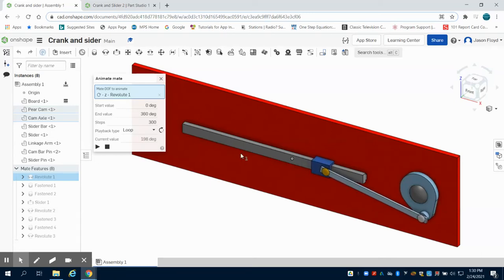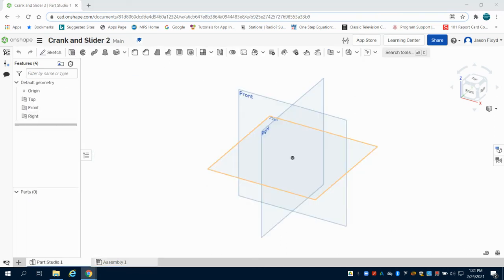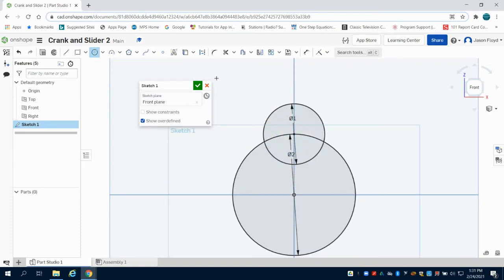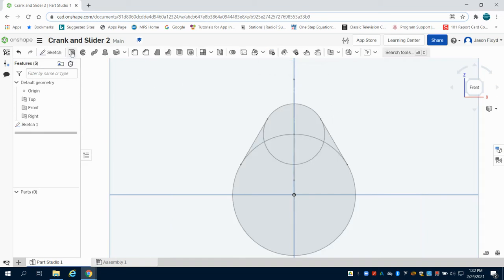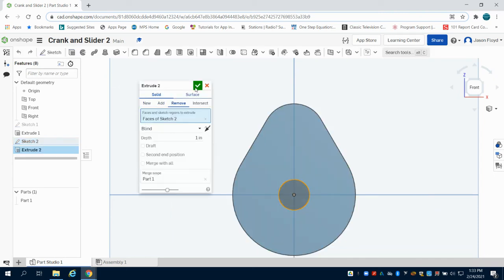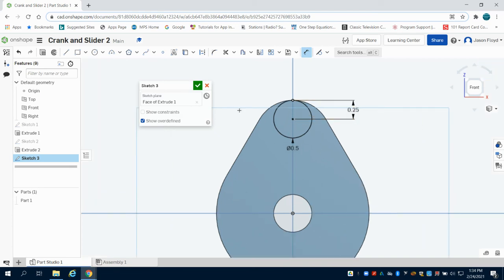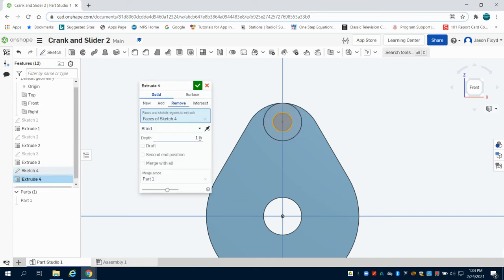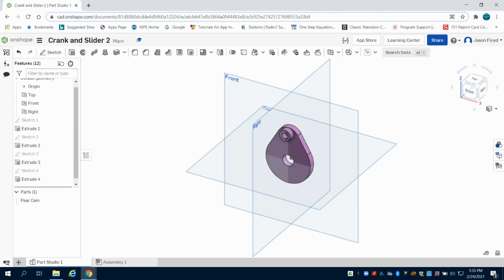Crank & Slider Overview & Pear Cam Onshape PLTW